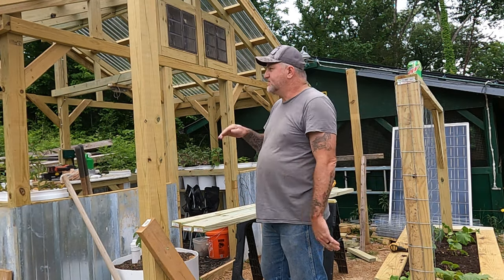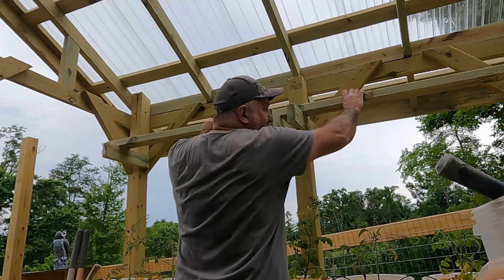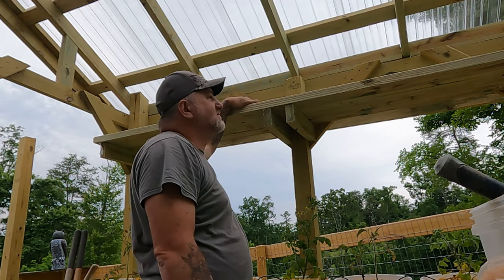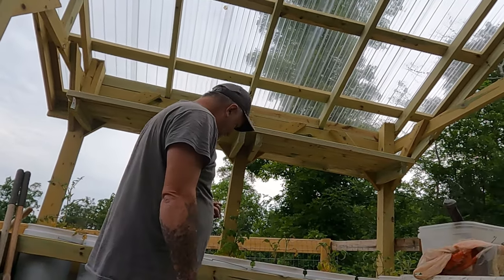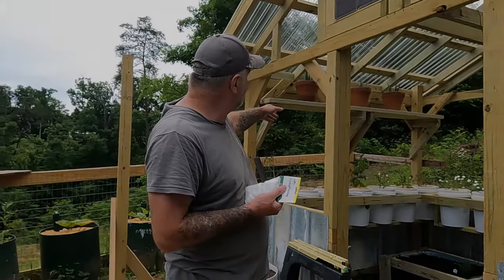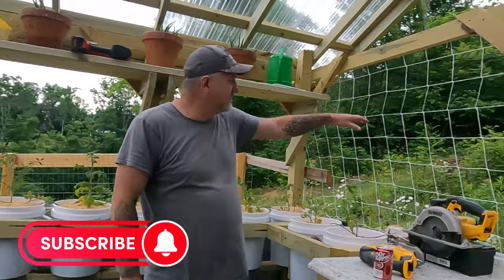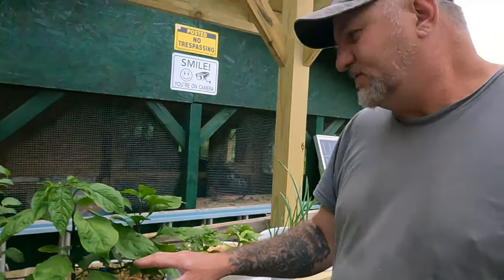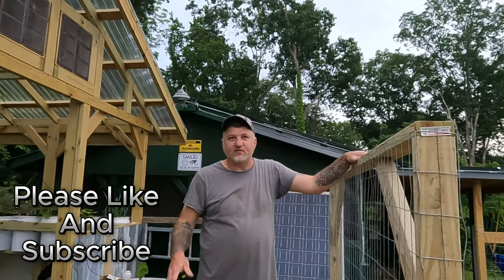Running Out Of Space In The GreenHouse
simple construction of a DIY shelf in our offgrid greenhouse